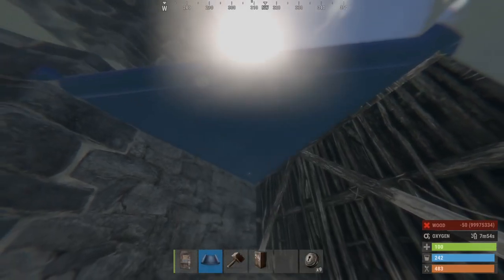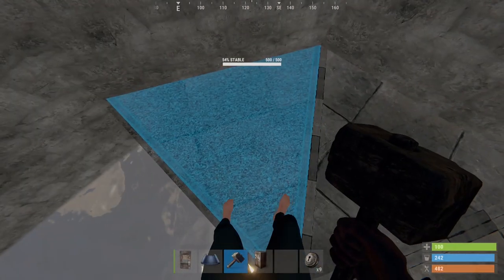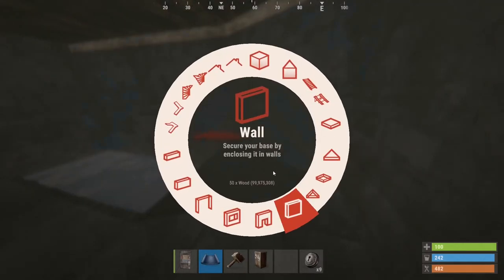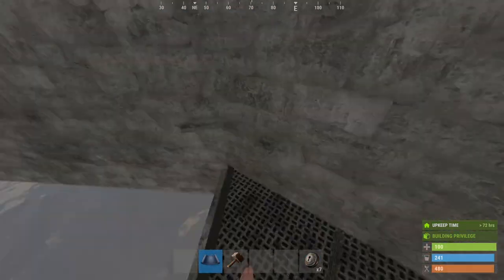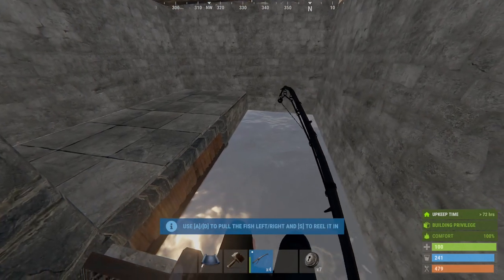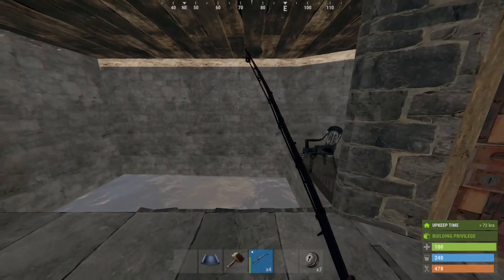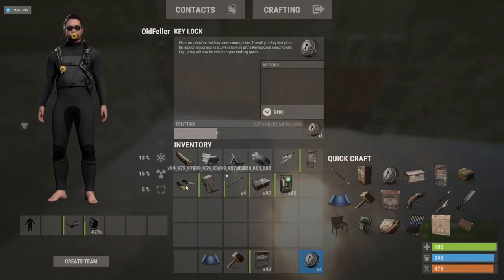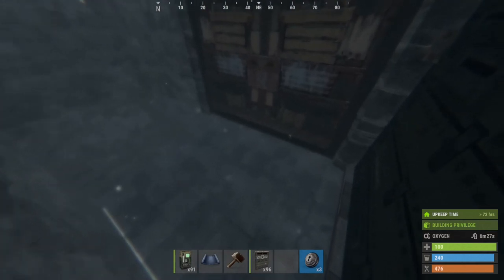Hidden Vault Fishing Base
Base to safely fish in and store your loot.

Twisited, Gabe, ADDER, Poppa Clutch, budsatawny, Old Feller, Old Man Paxus & BubbaNak have started a collaboration/community to help everyone, vets and newbies alike!